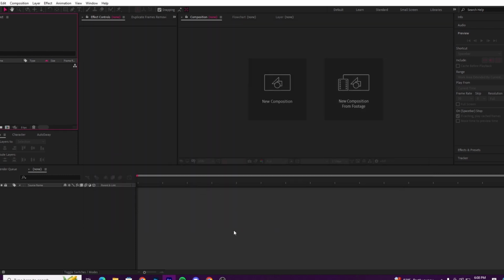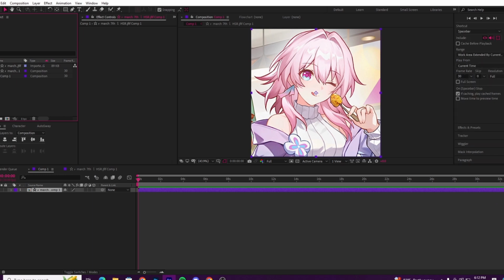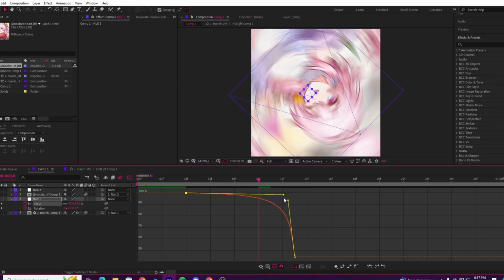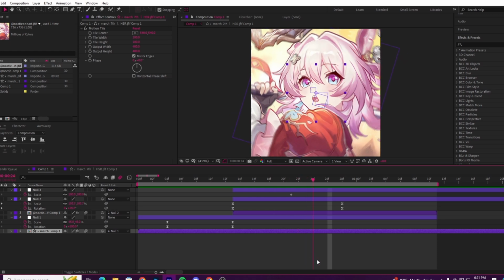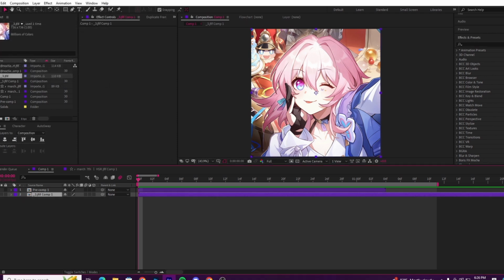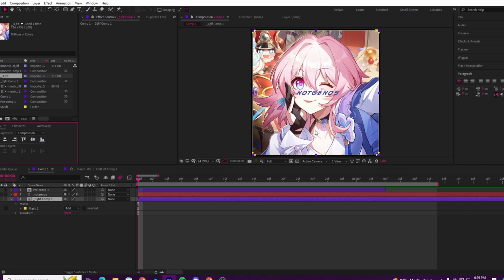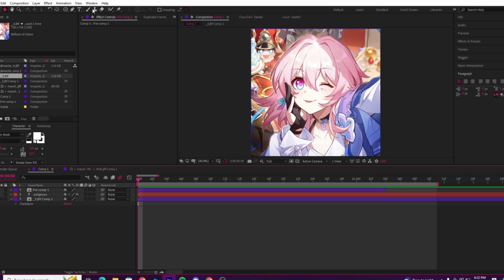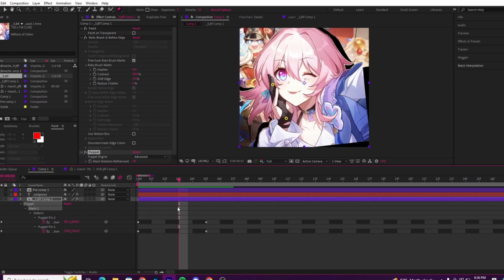Basics of After Effects || IN DEPTH GUIDE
Hello everyone!! I'm back with another AE tutorial so to speak. This is really for beginners who have never opened the program before so they can learn different tools and how to navigate around.

00:00 - Making A Composition
2:20 - Importing Files And Precomping
4:38 - Creating Smooth Transitions
13:00 - Lil zoom out tip
14:05 - All Important Tools
15:48 - Anchor Point Tool
17:04 - Rectangle Tool
18:38 - Pen Tool + Masking
20:31 - Brush Tool, Clone, Eraser
21:52 - Roto Brush
23:35 - Puppet Pin Tool